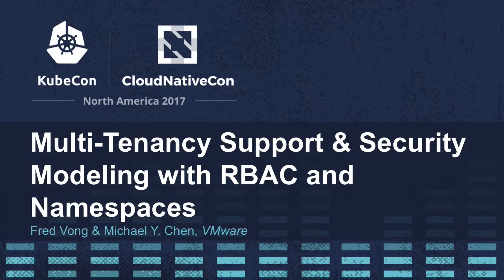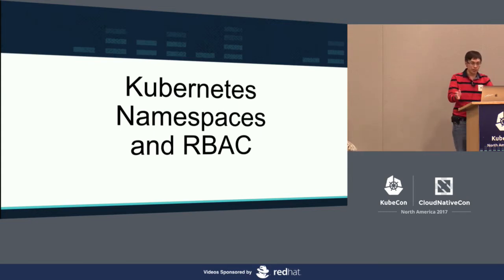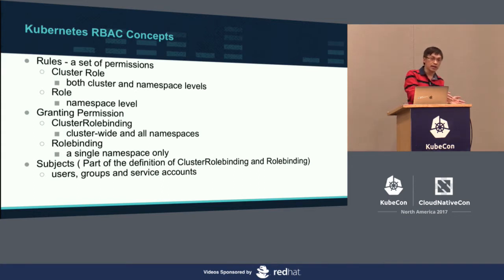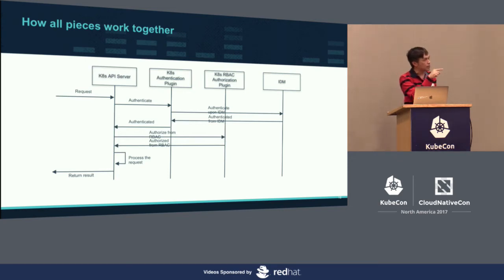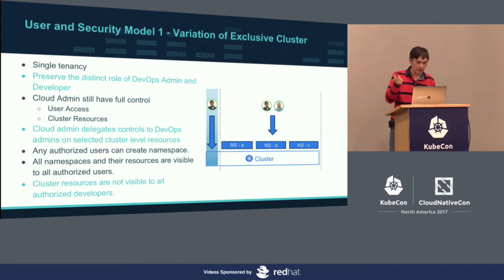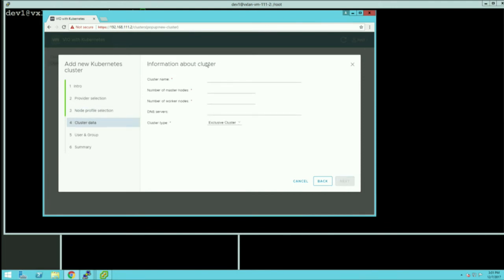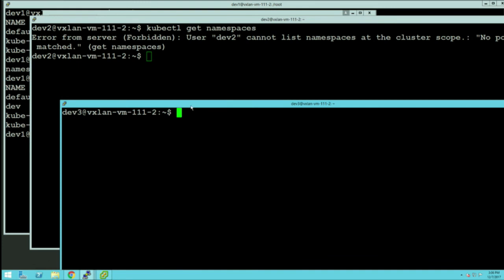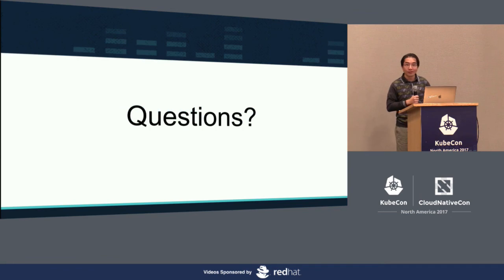Multi-Tenancy Support & Security Modeling with RBAC and Namespaces - Fred Vong & Michael Y. Chen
Multi-Tenancy Support & Security Modeling with RBAC and Namespaces [I] - Fred Vong & Michael Y. Chen, VMware

As container technologies mature, Kubernetes is clearly gaining momentum with developers as a means to deploy their distributed applications. As more applications and clusters are deployed by more developers, multi-tenancy and isolation become concerns not only for the app developer, but also for the cluster admins. In this talk, we will discuss the various cluster security models available today, and how to use namespaces to provide tenant isolation. We will also demonstrate how to use Kubernetes’ Role Based Access Control (RBAC) feature as means of enforcing a multi-tenant security model. By assigning roles and role bindings and creating namespaces, we can implement restrictions on resource consumption and provide tenant isolation throughout the cluster. We’ll also demonstrate how the RBAC feature provides granularity of access control that can be adjusted to suit varying requirements—from granting full access to users or groups to a cluster to only granting access to specific resources within a namespace. Following the discussion of how to build a security model with namespaces and RBAC, this talk will also feature a live demonstration of RBAC and namespaces in action to illustrate the concepts and show how both admins and developers are affected by the model.

About Michael Chen
Senior Manager, VMware

About Fred Vong
Fred Vong is passionate about the cloud and data center automation technologies. Currently, he is actively working on both OpenStack and container orchestration area in VMware. He believes deployment of whole software stack should be as simple as clicking a button.